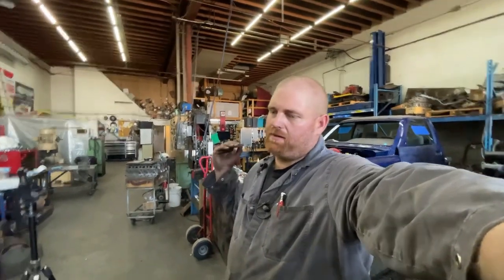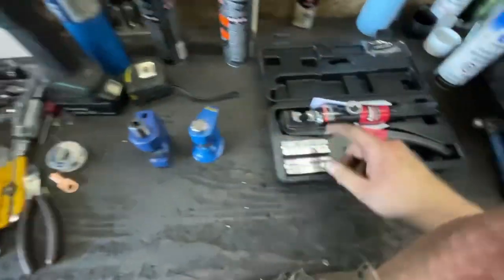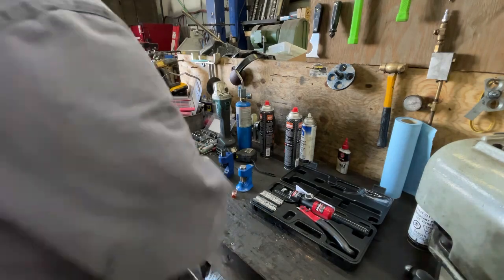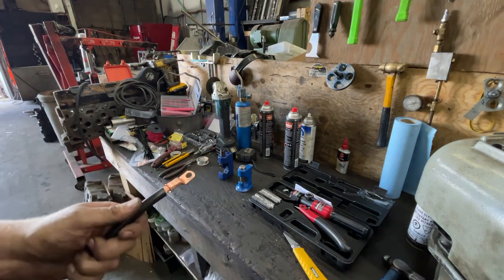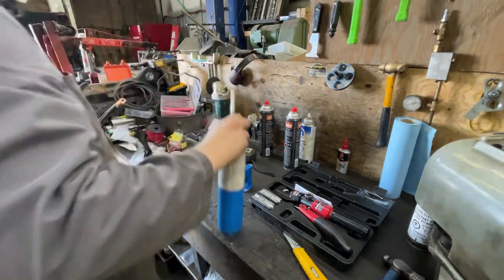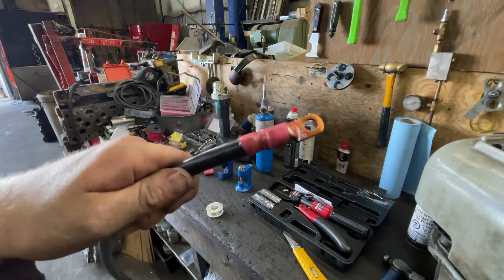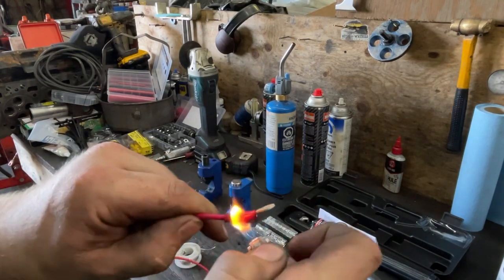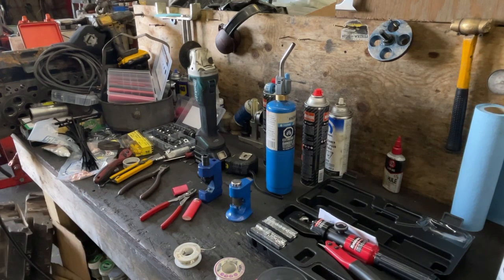How To Make Your Own Battery Terminals ( and the tools I use )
So i show you guys how i crimp on battery lugs and the tools i use for doing it,
hand crimpers
crimping tool
hammer style